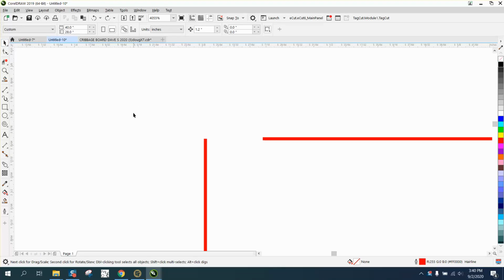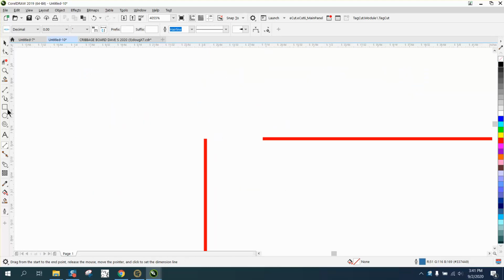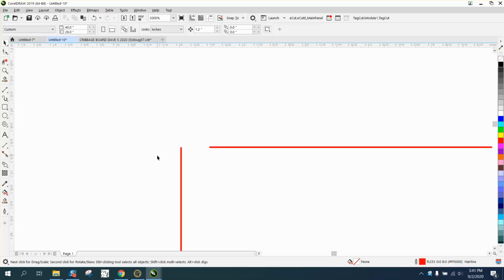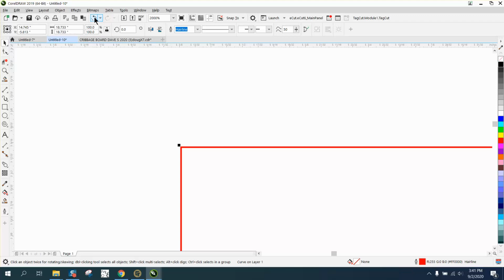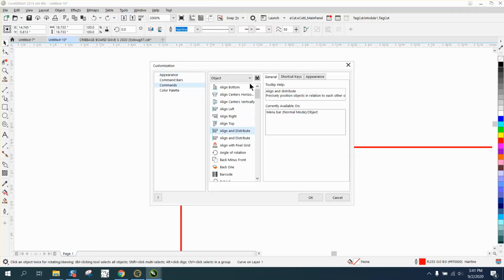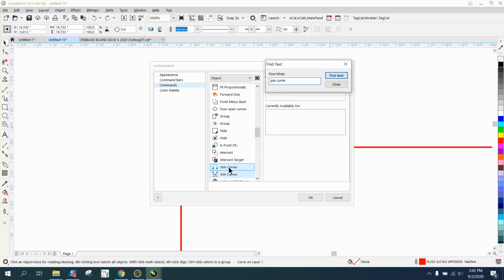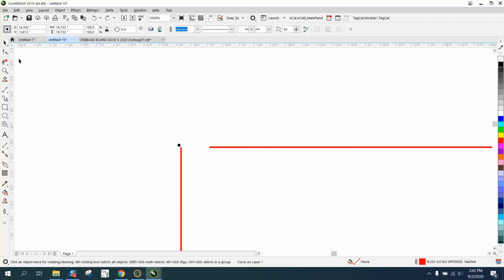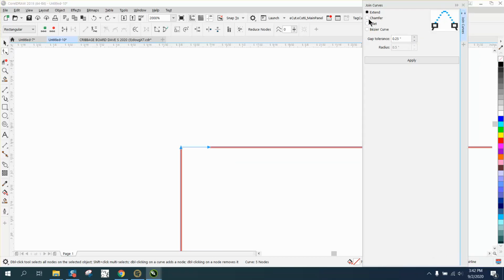Corel Draw Tips & Tricks Short cut key for Join Curves Part 2